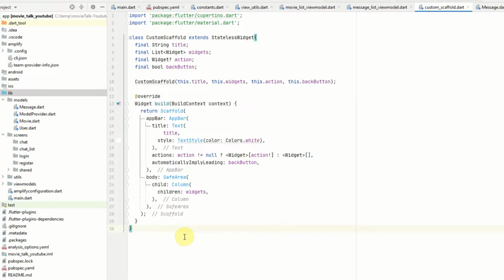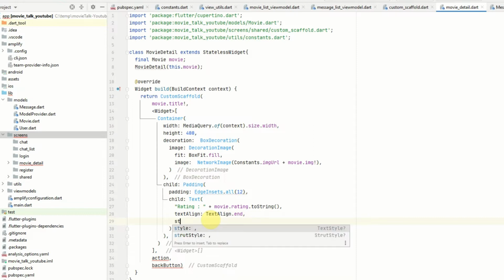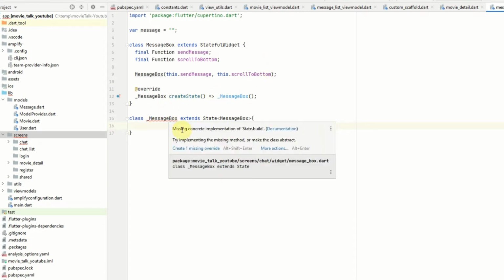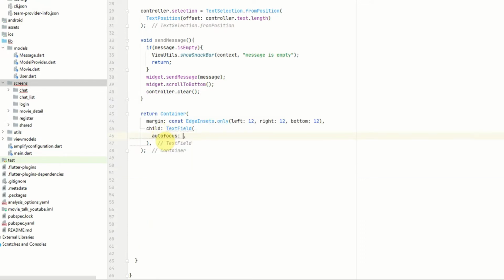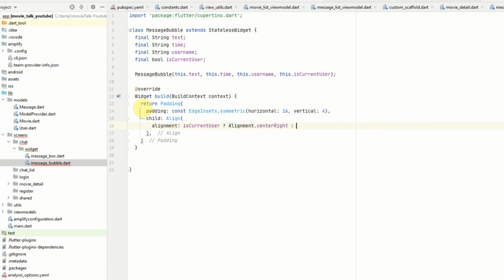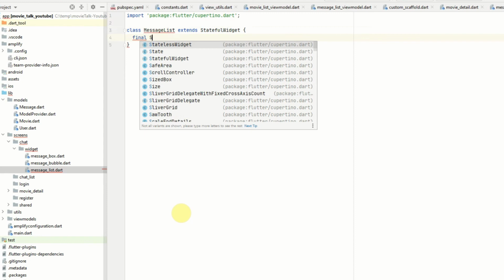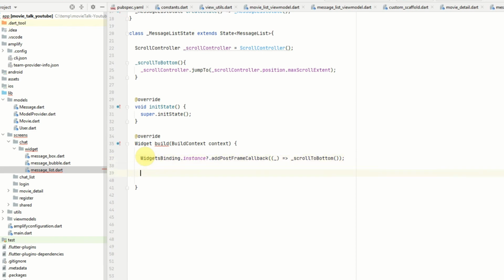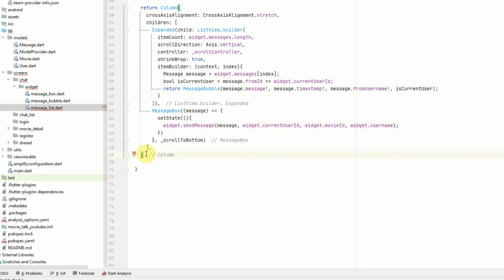Building a Real-time messaging app with Flutter and AWS Amplify Part 3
In this series we will be building a real-time messaging app with Flutter and AWS Amplify, this will be a chat app with multiple chat rooms for recent popular movies.